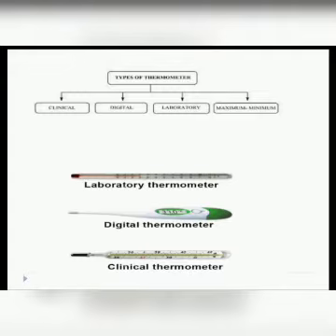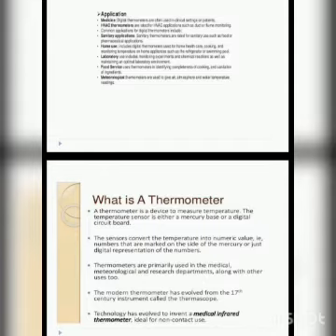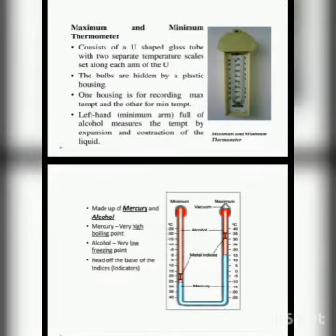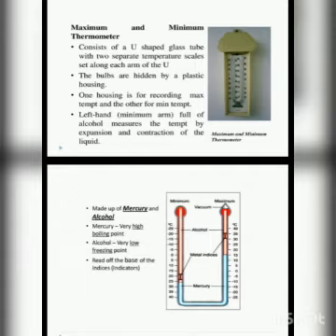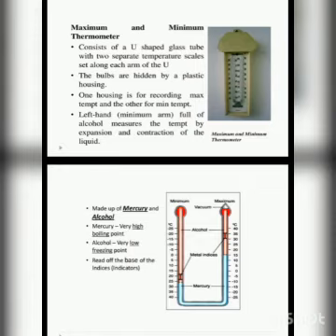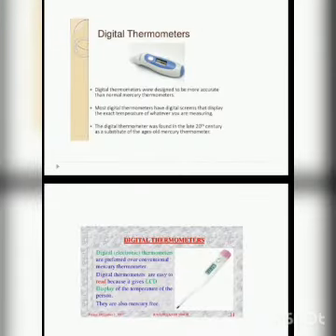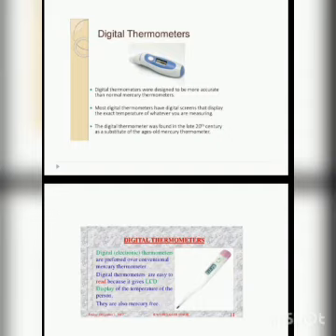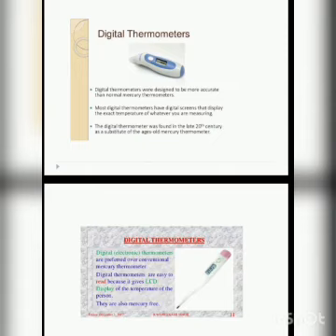class 7 Science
Heat ( Thermometer)